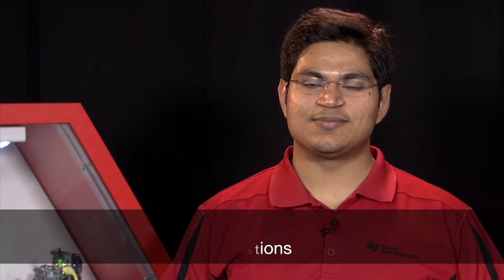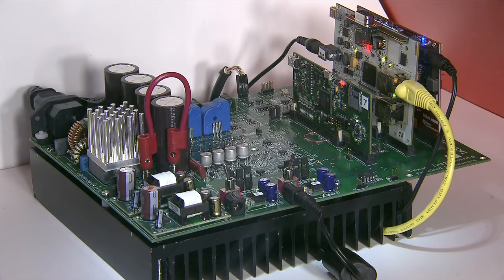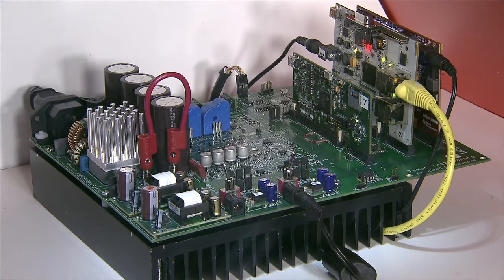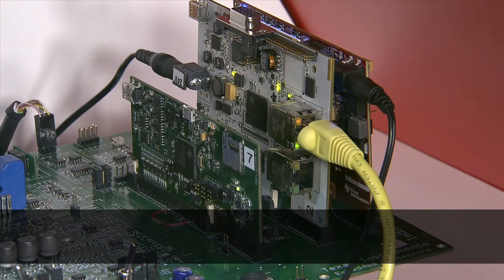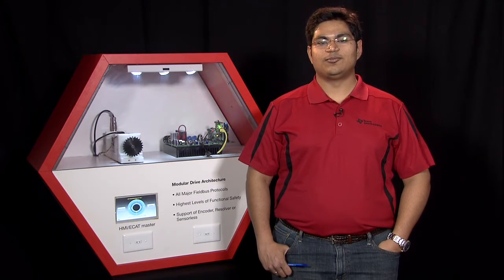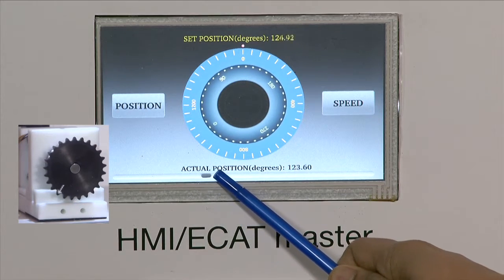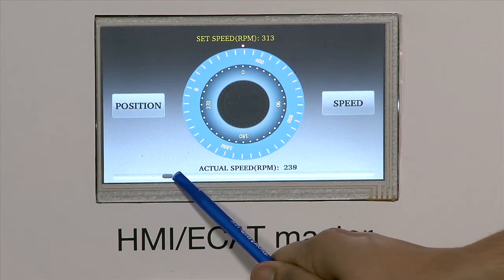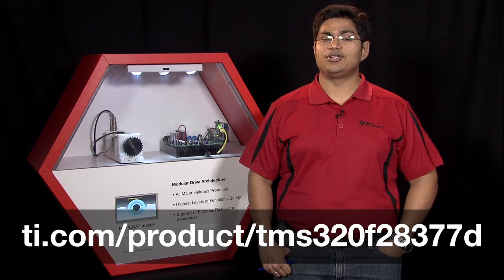Modular Industrial Drive Demo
Control, Communication, and Safety are all important components of an industrial drives system and TI has the processor platforms which contribute to a complete drives solution.  In this video, you’ll see a modular industrial drive demo featuring the new C2000 Dual-core F2837xD platform which addresses motor control needs, the AM335x which handles fieldbus communication via Ethercat, and the Hercules platform which provides functional safety. Extensive analog around this makes this a complete system solution.